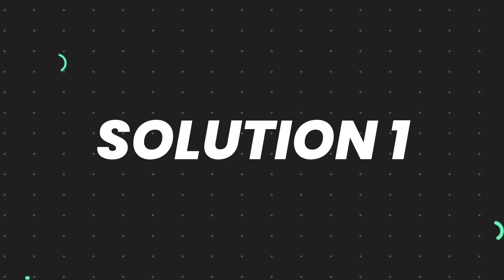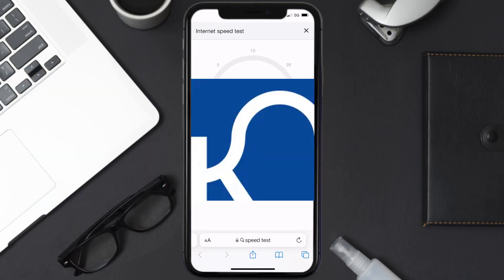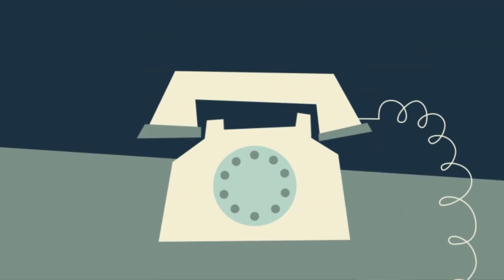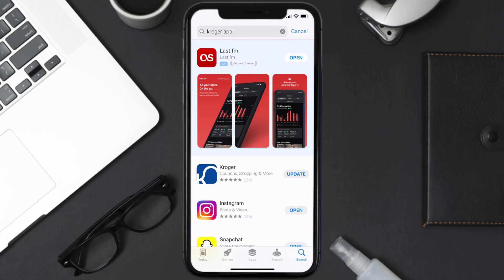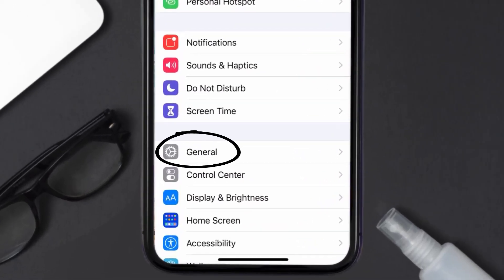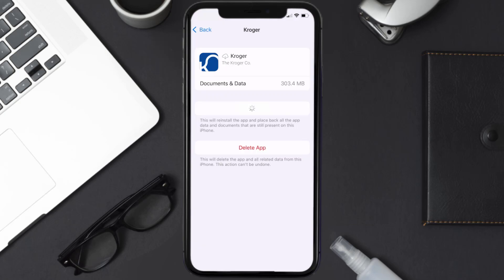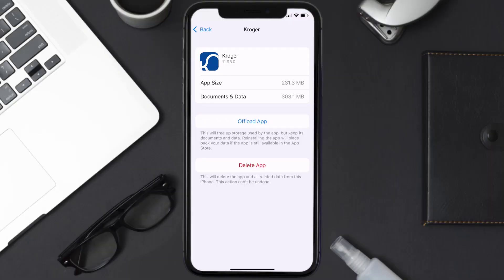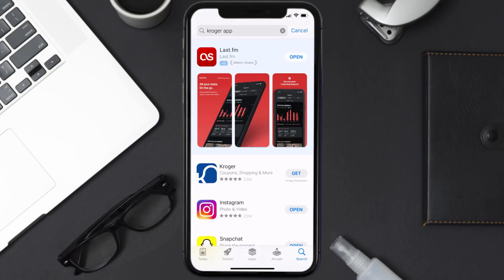Kroger App Error Code RV9547: How to Fix Kroger App Error Code RV9547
In this video, I'll show you How to Fix Kroger App Error Code RV9547. This is the easiest and fastest way to Fix Kroger App Error Code RV9547. Make sure you watch until the end of this video to find out How to Fix Kroger App Error Code RV9547 on iPhone. These methods work on iOS 11 as well as iOS 12, iOS 13, iOS 15 and iOS 16. Hope you enjoy!

Video Parts:
00:00 Intro: How to Fix Kroger App Error Code RV9547
00:07 1.Speed Test For Kroger App
00:36 2.Solution: Update Kroger App
00:55 3.Solution: Clear Kroger App cache files
01:24 4.Solution: Delete and Reinstall Kroger App
01:46 Outro: Ending

Topics Covered:
Bytes Media
how to
Kroger App Error Code RV9547
city market error code rv9547
kroger app not working on iphone
kroger app help
kroger app won t let me checkout
kroger feed app not working
kroger website problems
kroger app doesn t work
error code rv9547 kroger
what does kroger error code rv9547 mean
Kroger App
Kroger
app